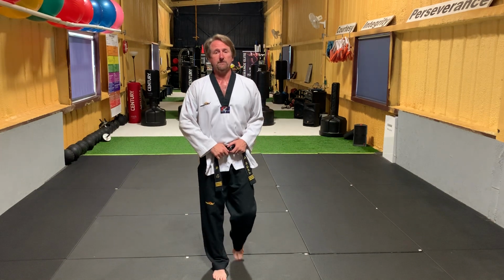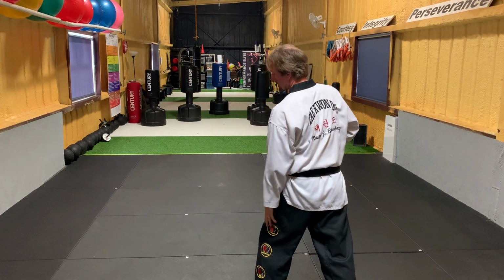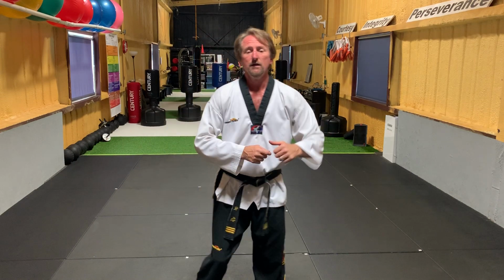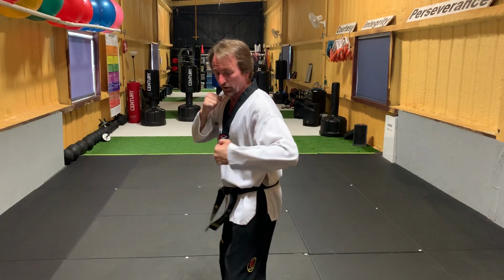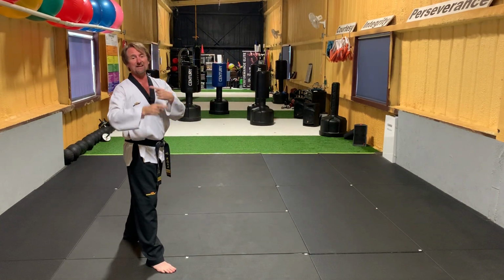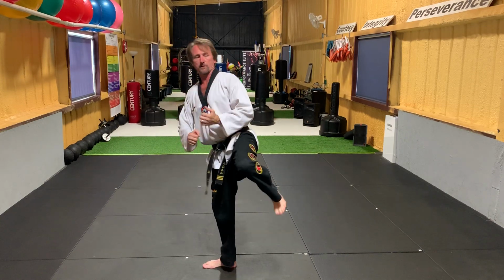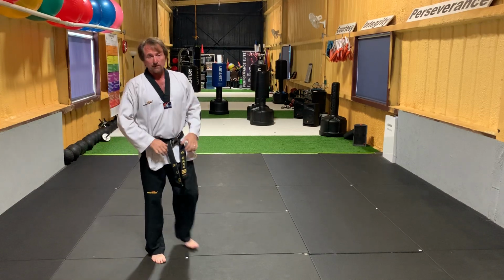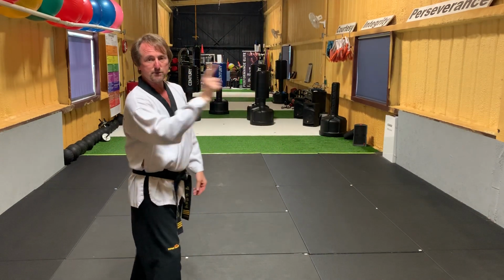Module 3 Fighting Breakdown